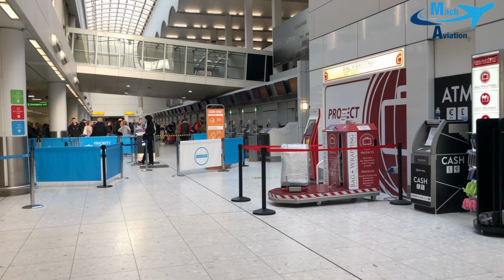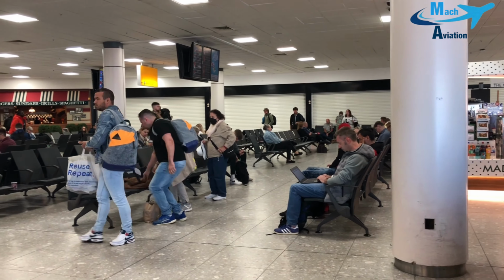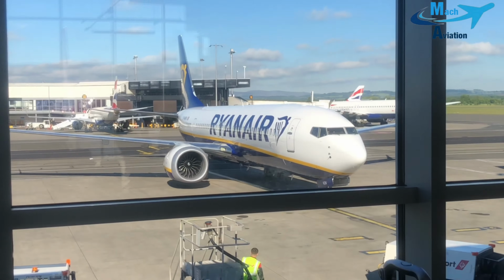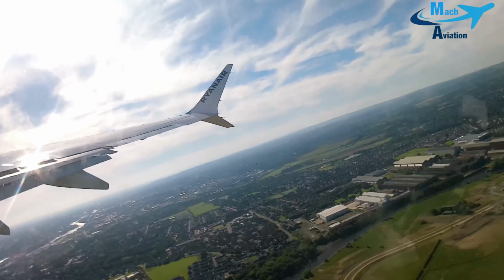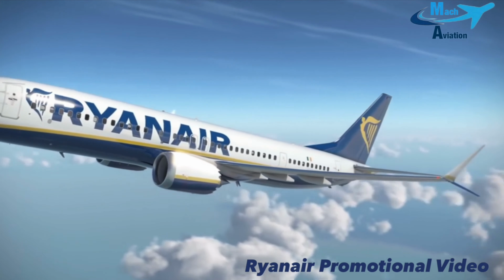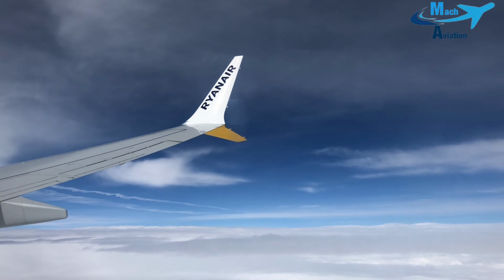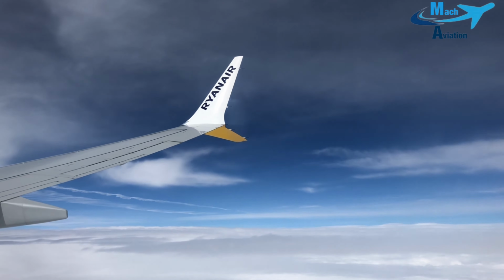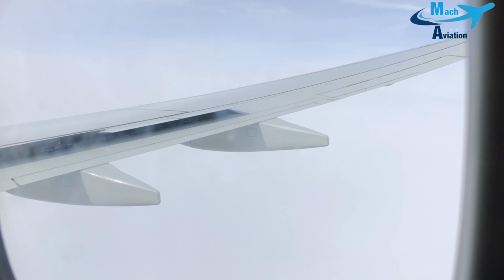Flight Review - Ryanair Boeing 737 MAX-8 200 || Glasgow - Dublin